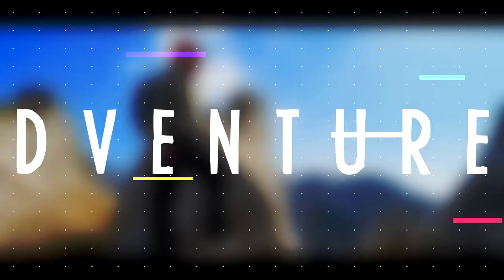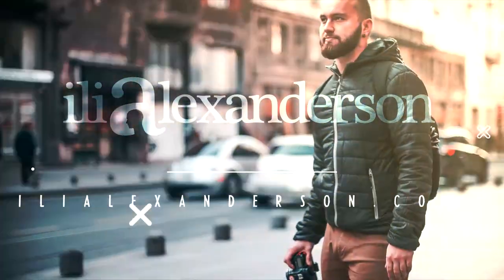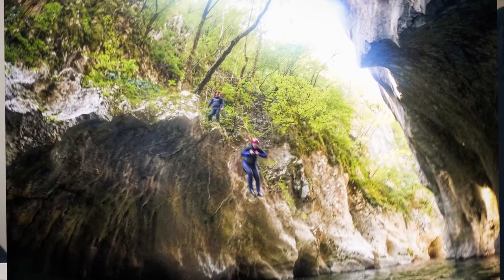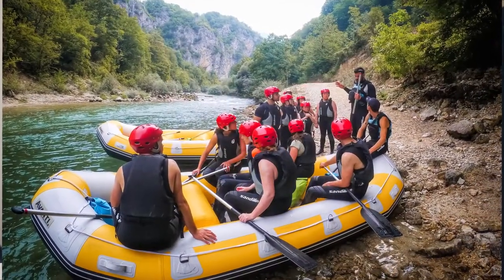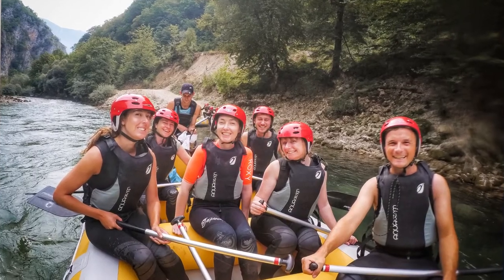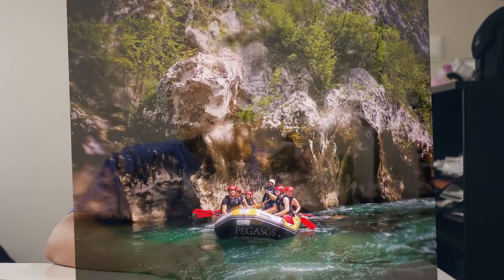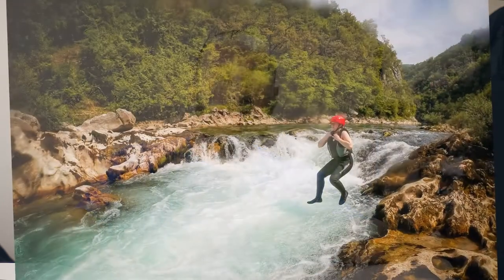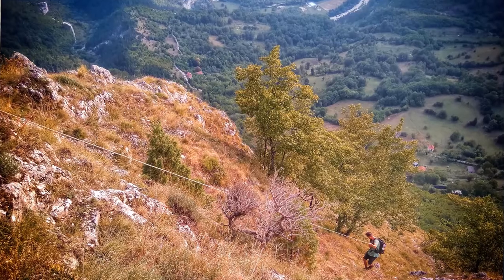The best camera?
Took a tour around Hercegovina for some tourists, and since it contained a lot of water sports, I only took my Xiaomi Yi Action Camera with me. Not all to disappointed with the results!

My stuff:

18-105mm f3.5-5.6 (very adaptable)
50mm f1.4 (killer lens)